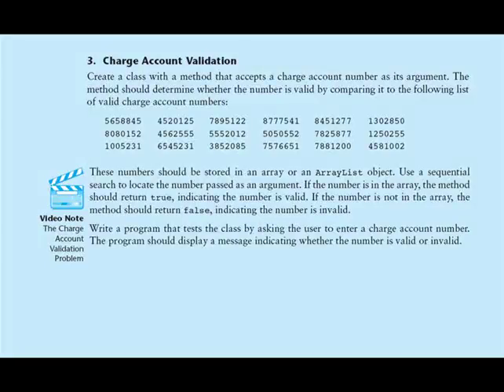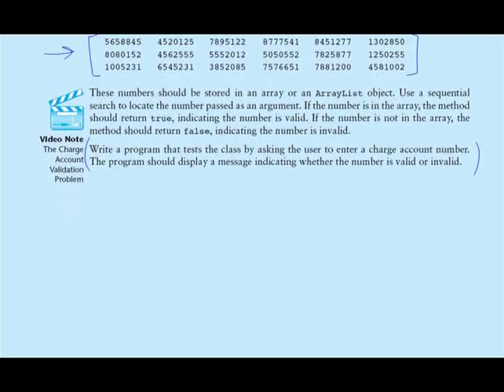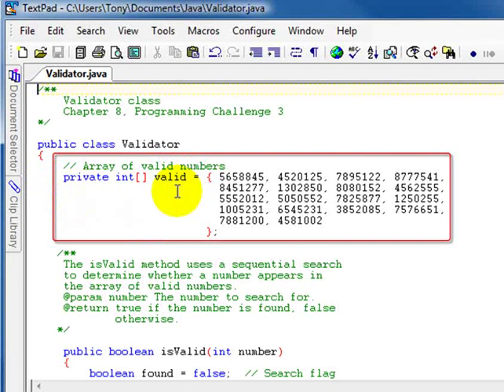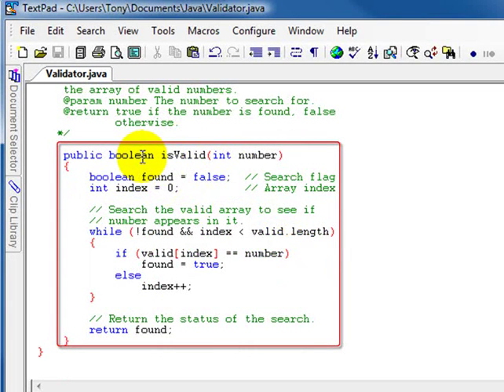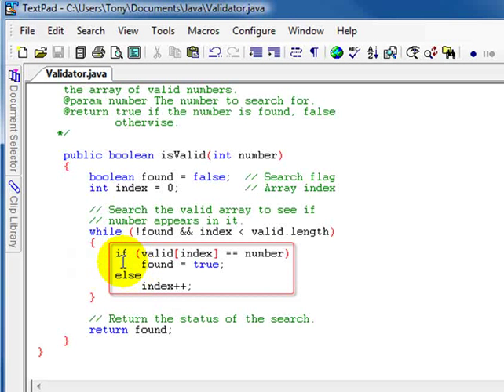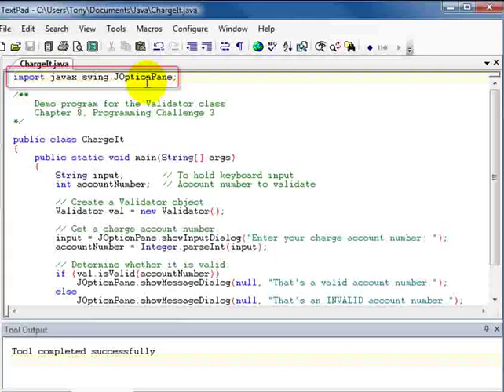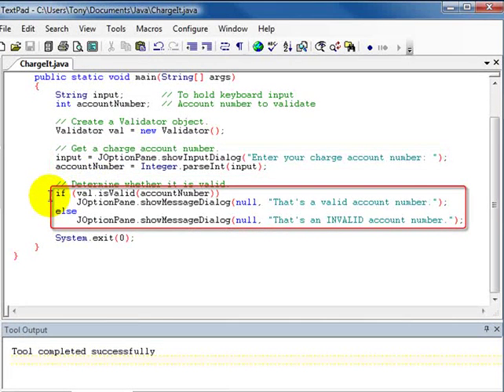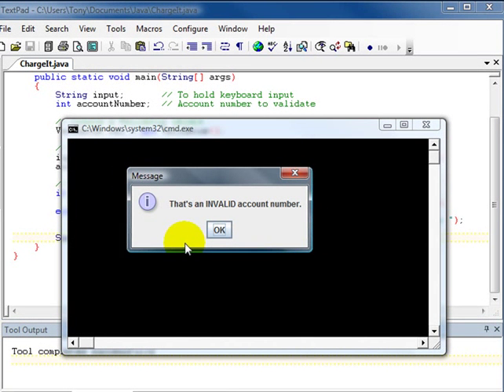Chap08 Vid03 Charge Account Validation PRoblem